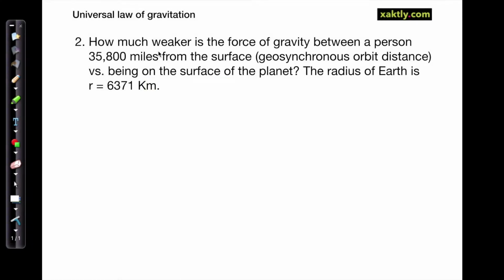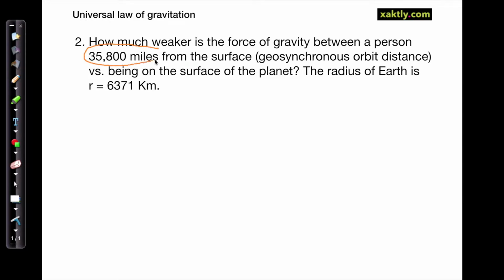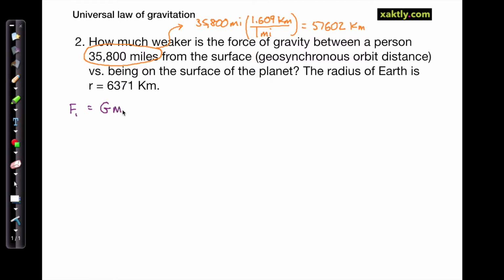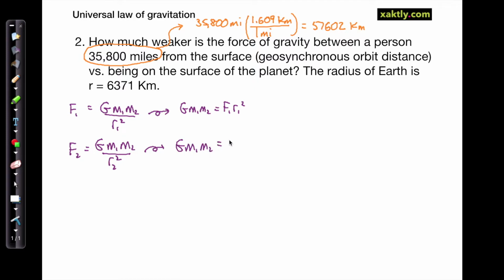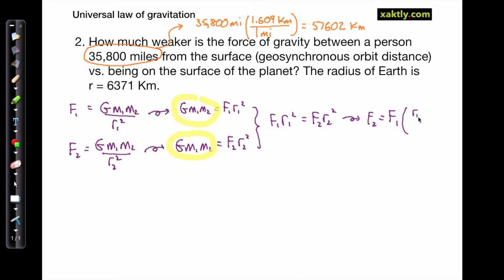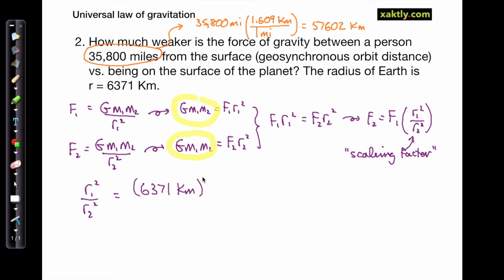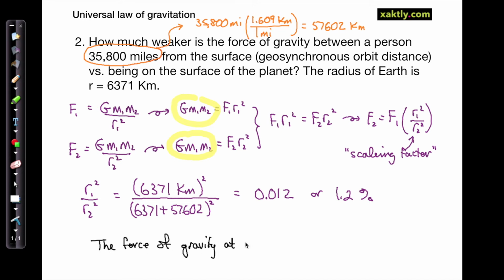Universal law of gravity example 2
We use the universal law of gravity to compare the force of gravity on a person at the surface of Earth with the force at geosynchronous orbit distance (about 35,800 miles).